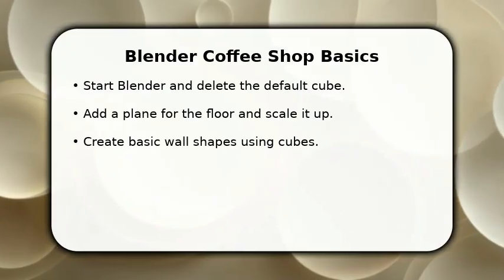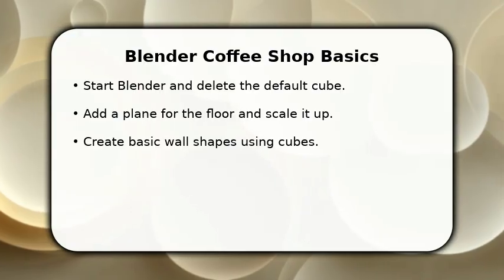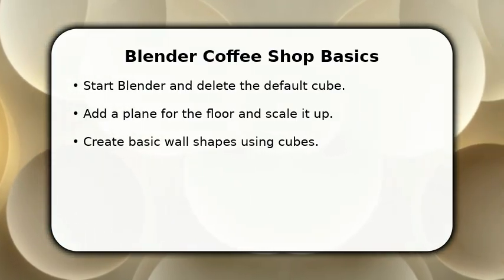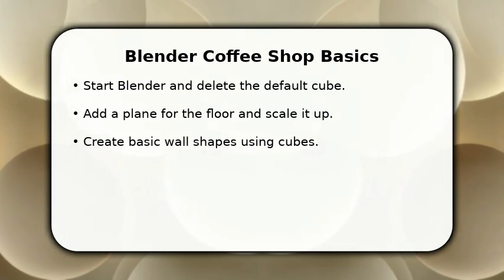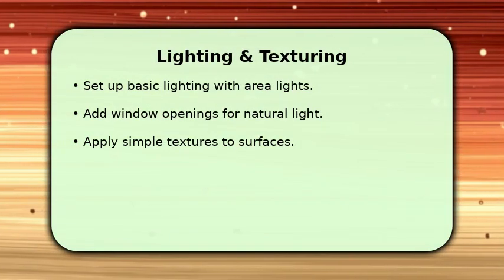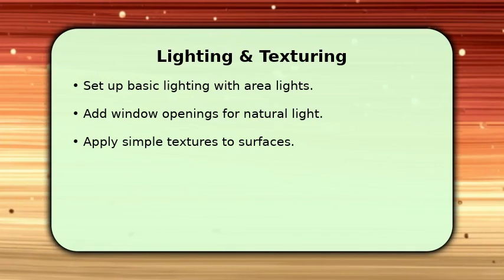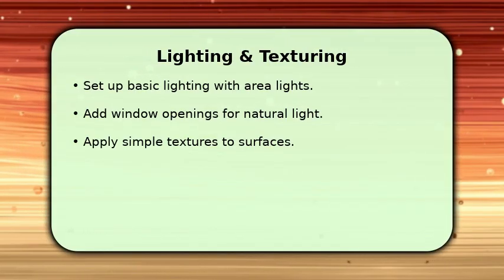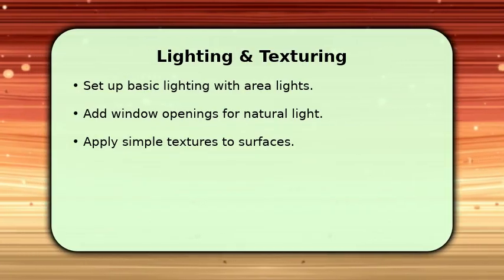How To Make Coffee Shop In Blender - Easy Guide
▸ (c) In this easy-to-follow guide, we'll show you how to create a realistic coffee shop in Blender. From setting up the scene to adding details and textures, we'll cover everything you need to know to bring your coffee shop to life. Whether you're a beginner or an experienced user, this tutorial is perfect for anyone looking to improve their Blender skills.